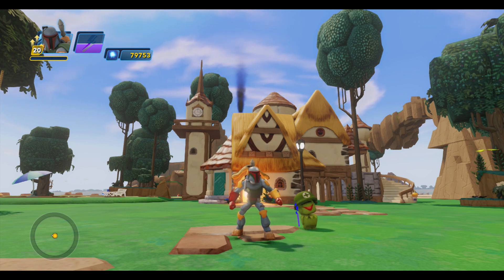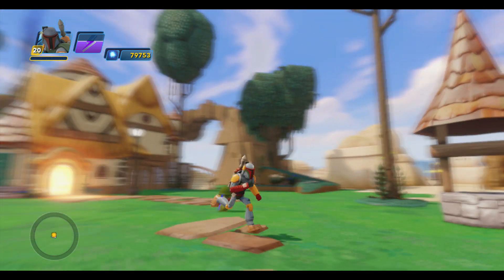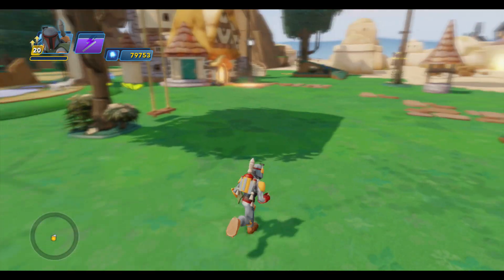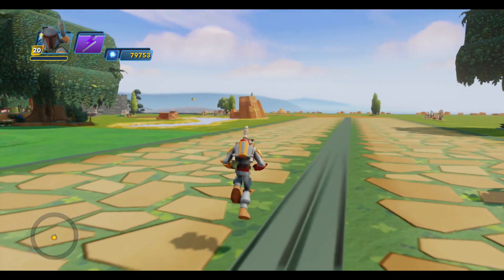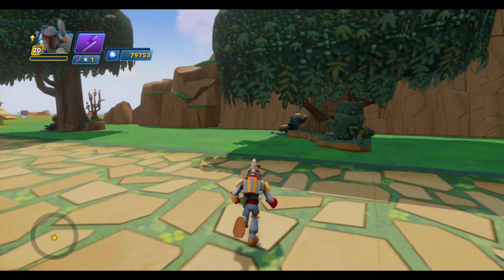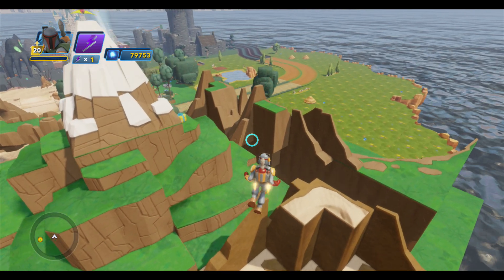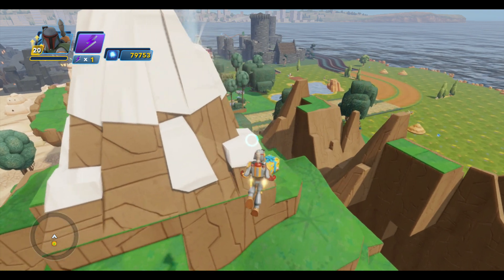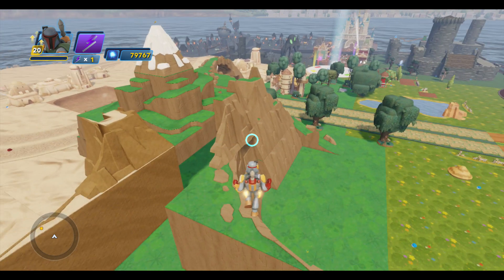My INterior Hub Expansion - Toy Box Hub - Disney Infinity 3.0